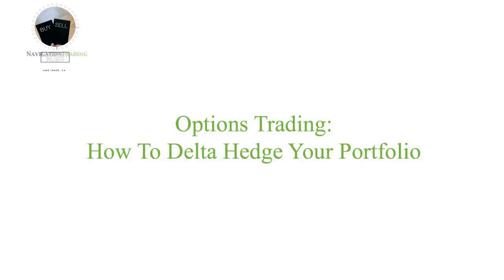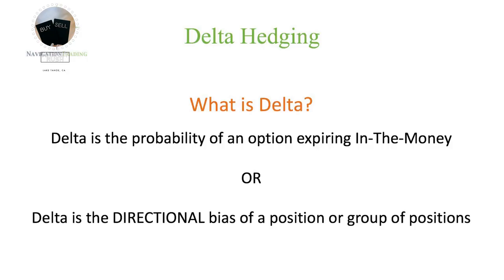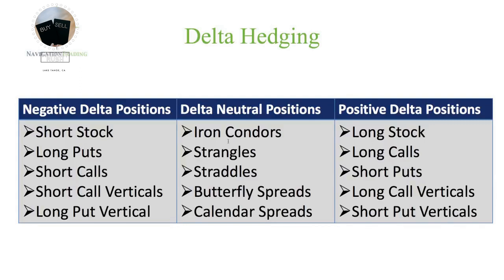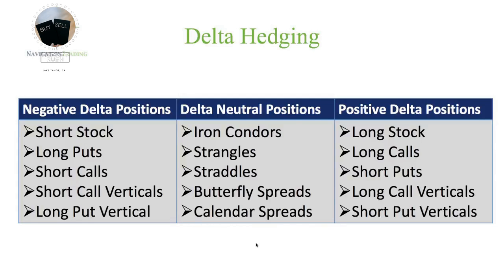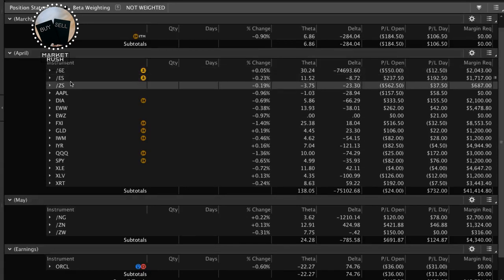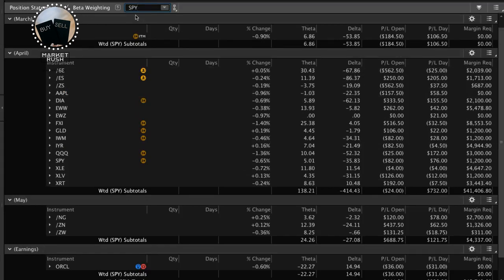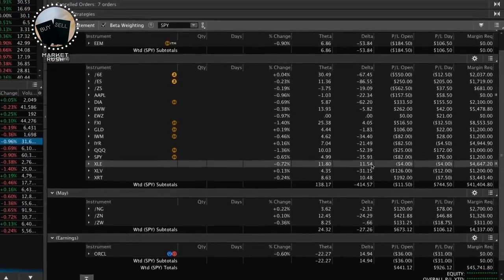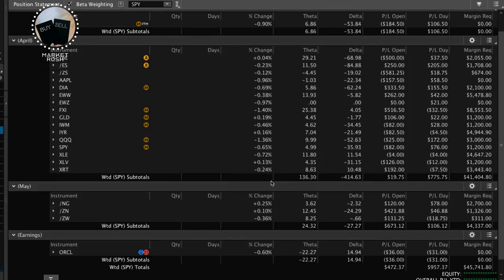How To Delta Hedge Your Options Portfolio? I Delta hedging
In this lesson, I want to talk to you about delta, and more specifically, how to delta hedge your portfolio. First of all, what is delta? What is this so called delta that we speak of? There's a couple different ways that we use delta to trade. At Market Rush, there's really two specific ways that we reference delta. The first of which, is delta as the probability of an option expiring in the money.